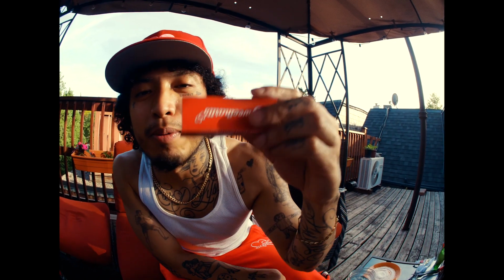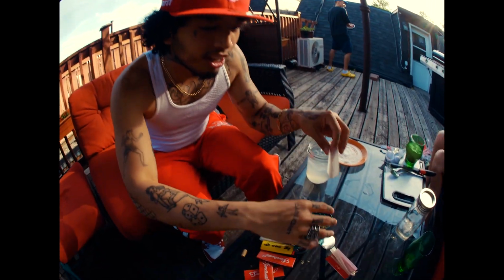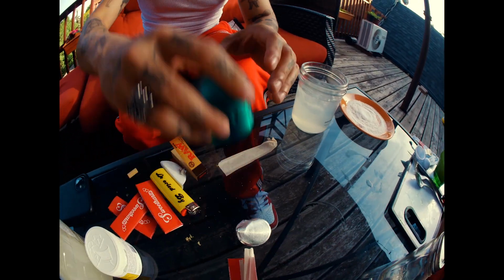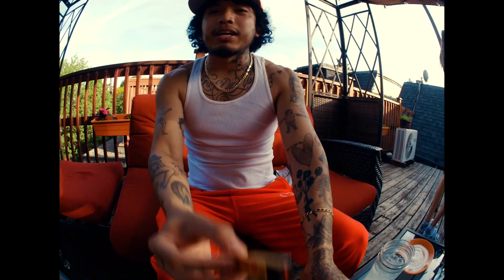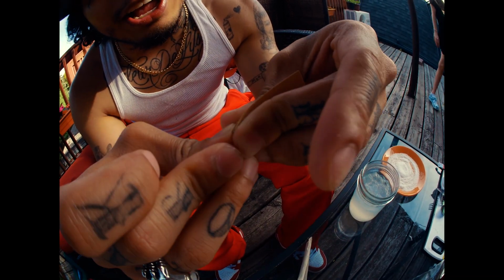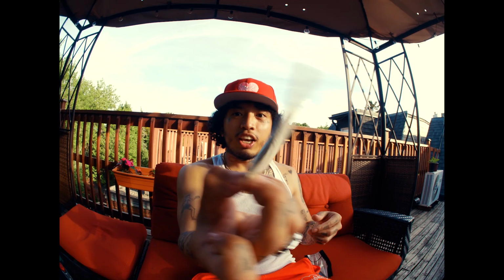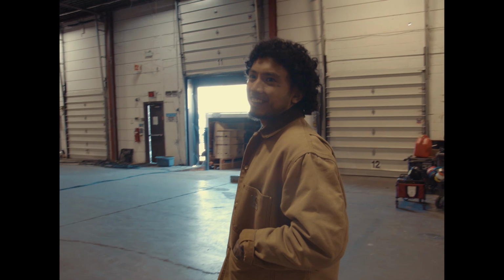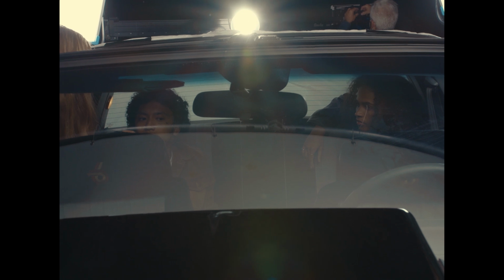RUSSELL! SWEETHARTT S1E6: You rolled it like me! (ROLLING TUTORIAL)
Shot by Jack Peros & Dao
Special Thanks to Jacob Barnett